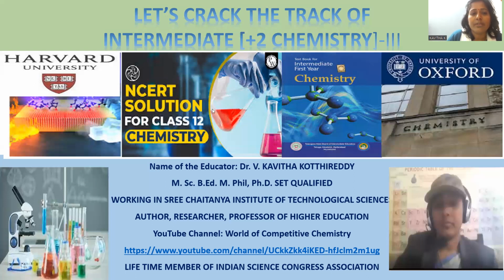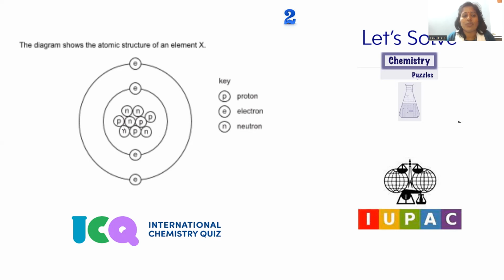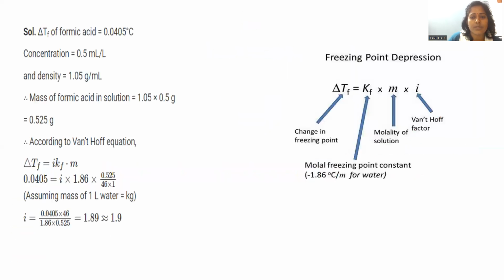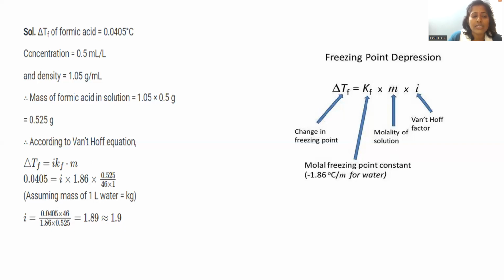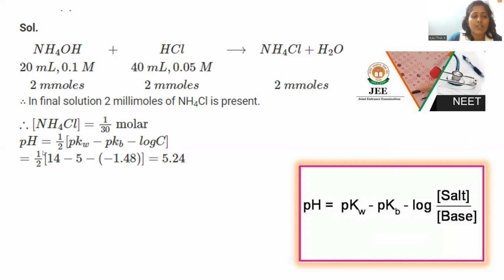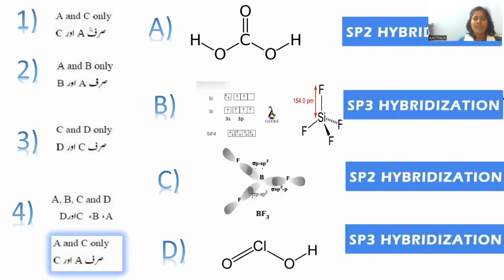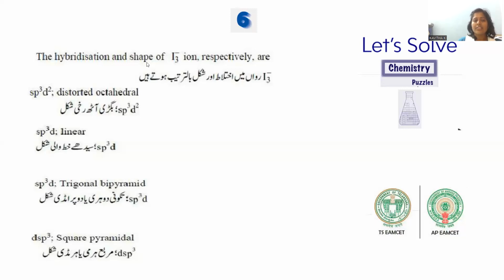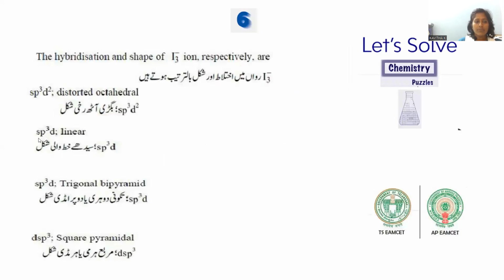INTERMEDIATE CHEMISTRY FOR ENTRANCE EXAMINATIONS AND COMPITATIVE EXAMINATION.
HELPFUL FOR INTERNATIONAL ENTRANCE, NATIONAL INDIAN JEE ADVANCED, MAINS, NEET CHEMISTRY, TS AND AP EAMCET AND FOR ALL COMPITATIVE EXAMINATIONS.